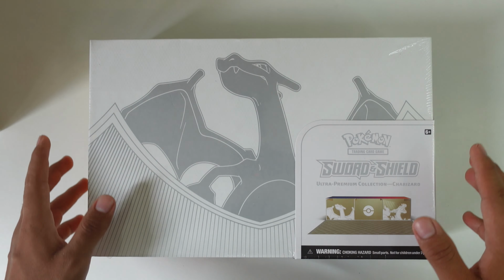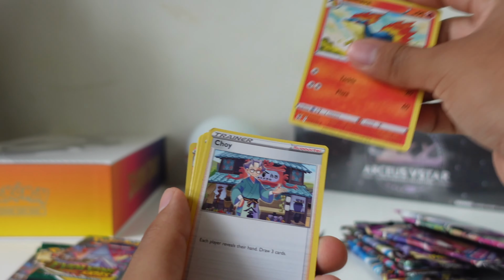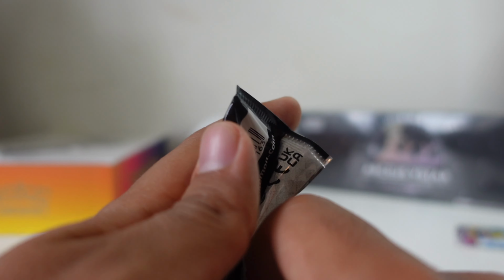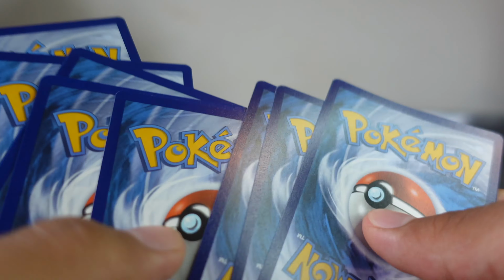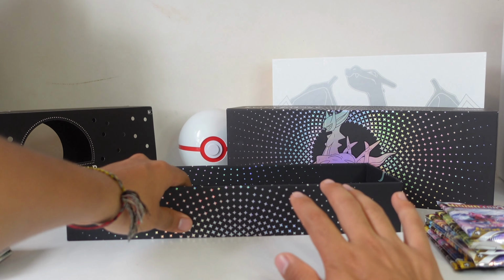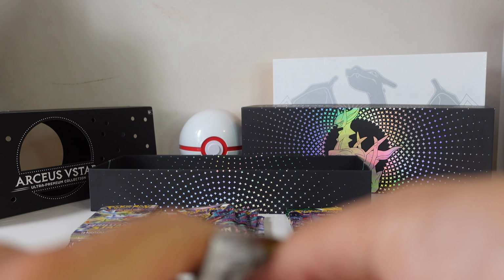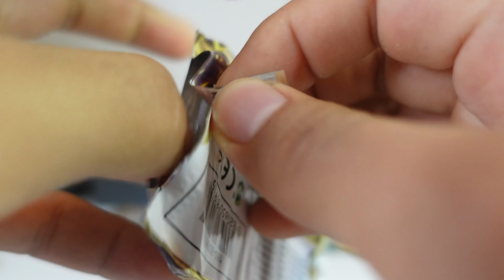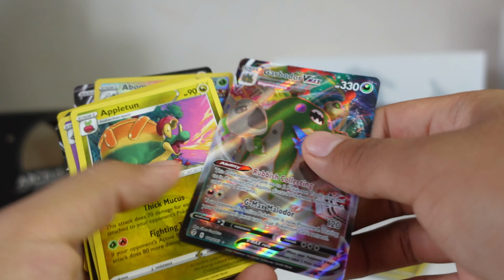Charizard vs Arceus Pokemon UPC Fight! *WHO GOES DOWN TO THE SHADOW REALM??*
who do ya think kicked @S$ in this match?